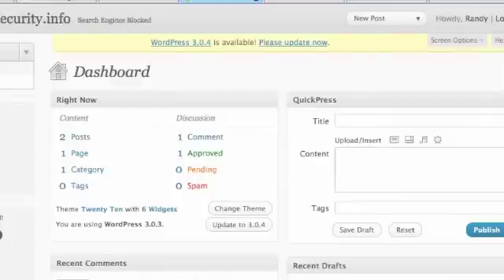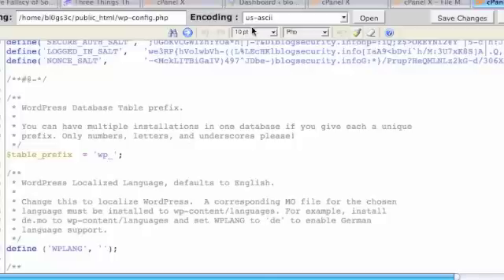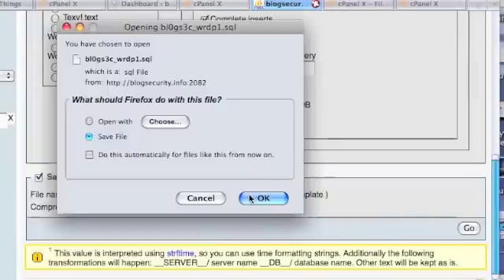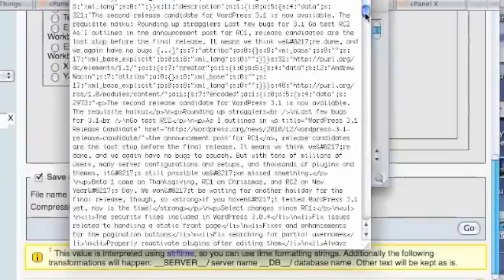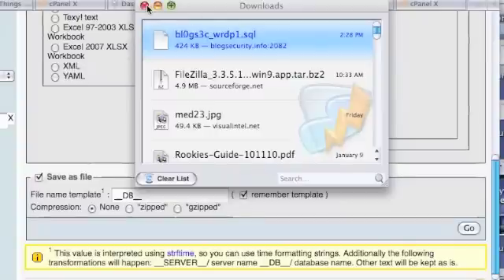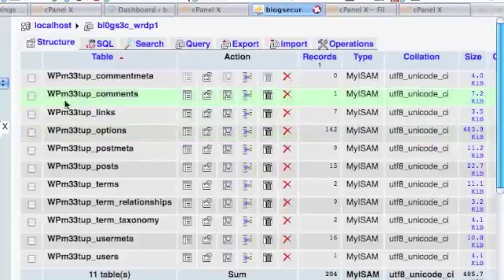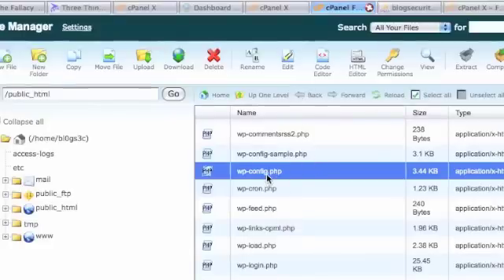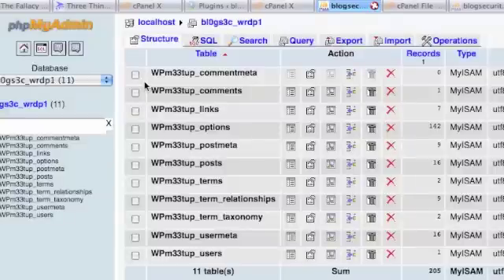Change WordPress table prefix from wp_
for more details - part of a more secure WordPress blog involves changing the table prefix